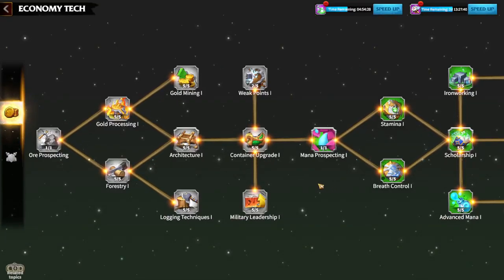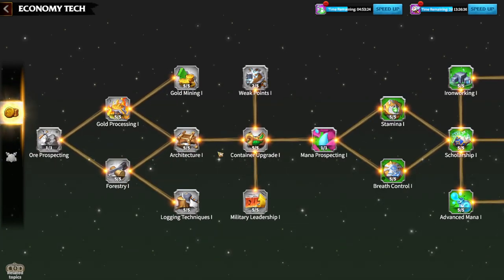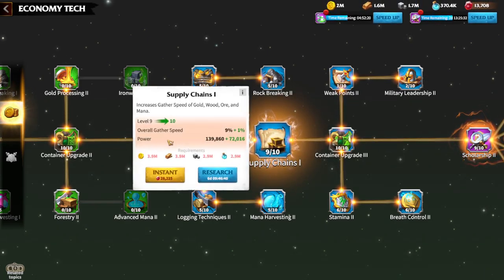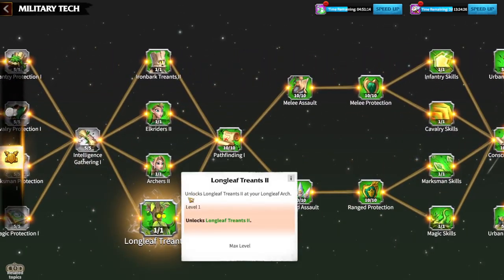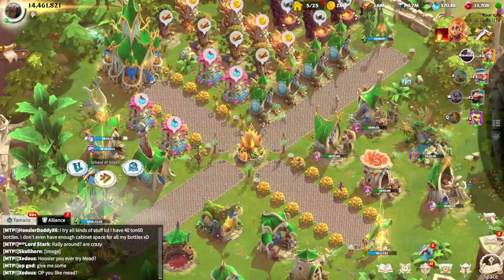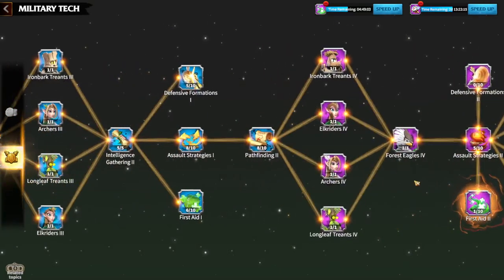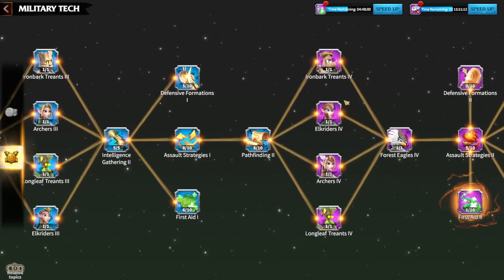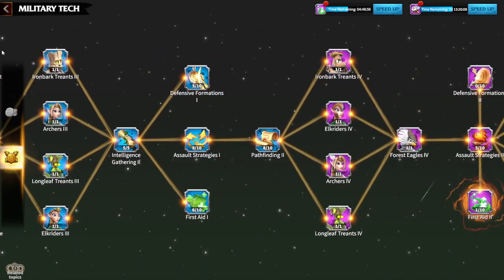Call Of Dragons Research Guide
🐉 Navigate the Path to Mastery: Call of Dragons Research Guide! 🌟📚

Attention, Dragon Lords! In this comprehensive guide, we unravel the intricate world of research in Call of Dragons, empowering both new players and seasoned commanders with the knowledge to optimize their strategies and reign supreme on the battlefield.

🔍 Key Highlights:

🚀 New Player Friendly: If you're just stepping into the realm of Call of Dragons, our guide ensures a smooth initiation, providing essential insights to kickstart your research endeavors.
📖 Strategic Research Tactics: Dive deep into the realm of research, understanding its pivotal role in enhancing your dragons, heroes, and overall kingdom strength.
🏹 Beginner's Bliss: Tailored for beginners, this guide covers the basics, ensuring you grasp the fundamentals of research to set a solid foundation for your journey.
🔄 In-Depth Guides:

📚 Starter Guide: Explore a comprehensive starter guide, understanding how to approach research from the beginning and make informed choices that align with your strategic goals.
📆 F2P Mastery: Thrive without breaking the bank! Our Free-to-Play guide equips you with strategies to conquer challenges and excel in the world of Call of Dragons through research.
🔥 Tips and Tricks:

🎮 Gameplay Insights: Elevate your gaming experience with practical tips and tricks for effective research management, ensuring your kingdom evolves with precision.
🏆 Artifact Guide: Uncover the mysteries of artifacts and how they intertwine with your research, creating a potent synergy for dominance in Call of Dragons.
🚀 Join the Dragon Community:
Connect with fellow Dragon Lords! Share your research strategies, exchange tips, and become an integral part of the vibrant Call of Dragons community.

Let research be your guiding light in mastering the complexities of Call of Dragons! 🐲📚

0:00 Intro
1:08 Economy Tech
3:00 Military Tech
7:55 My Opinion